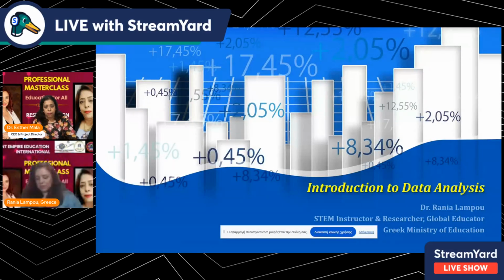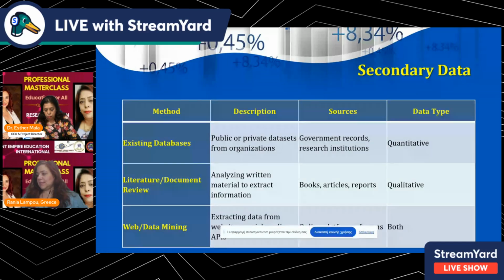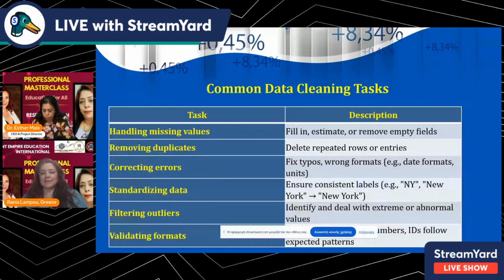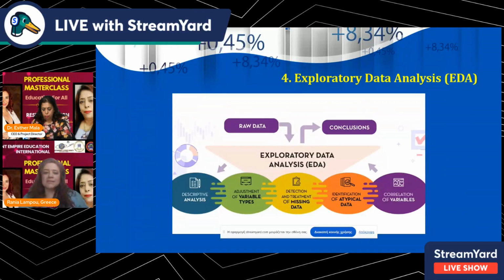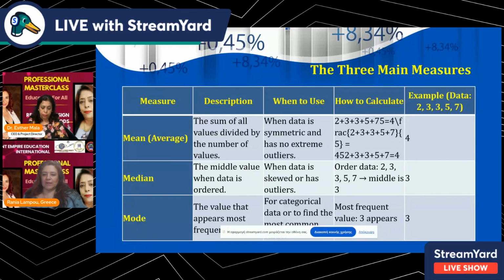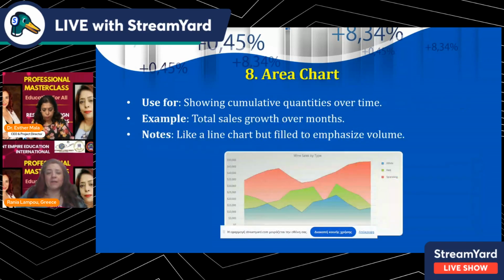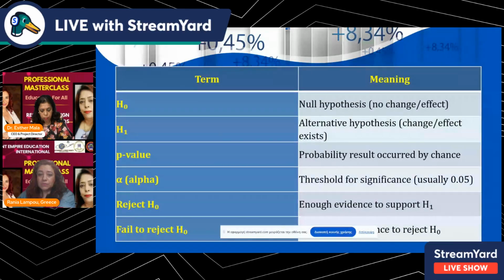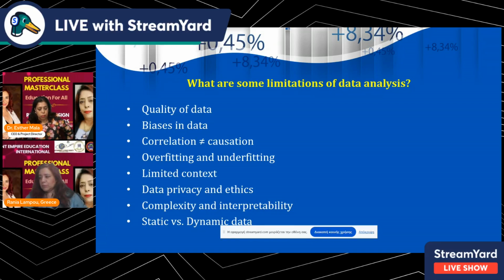Research Design & Methods-Introduction to Data Analysis (Lecture 13)